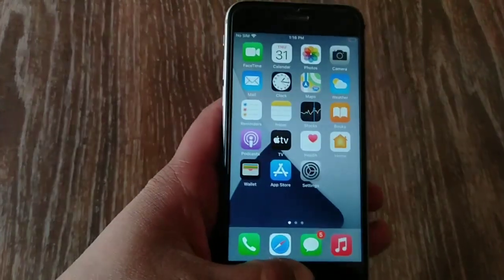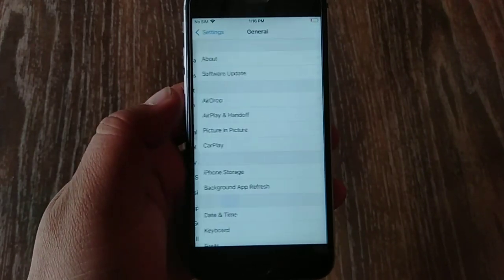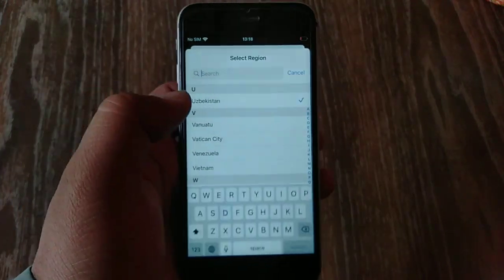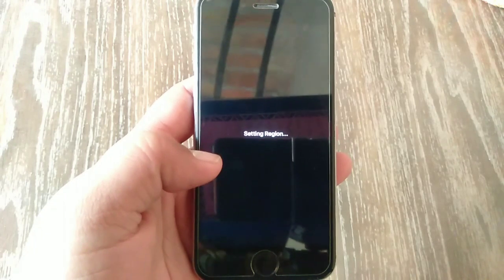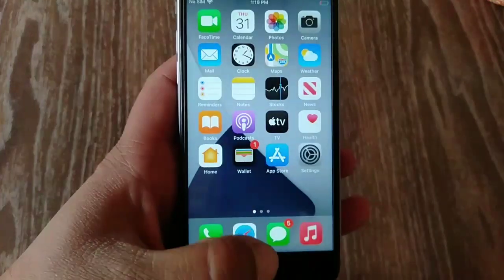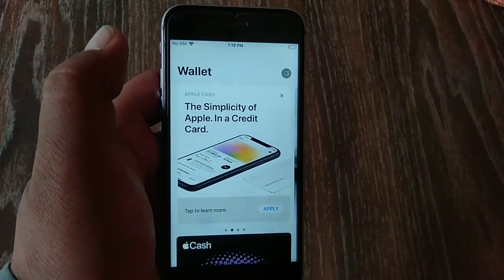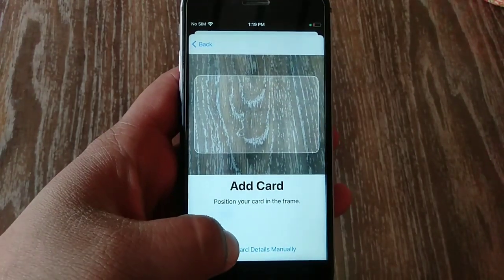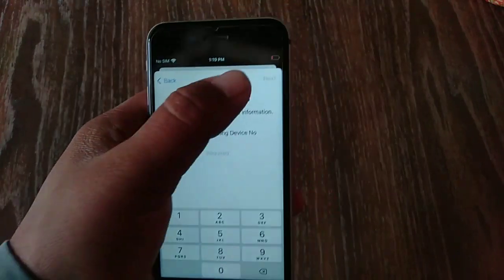How to Fix Wallet Add Card Option Not Showing on | Apple Pay Not Working iOS 14.